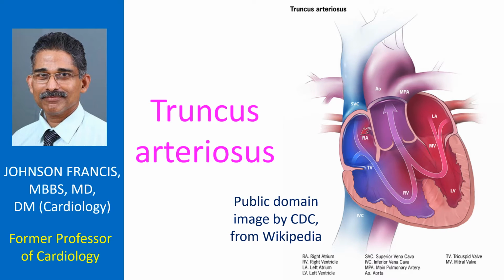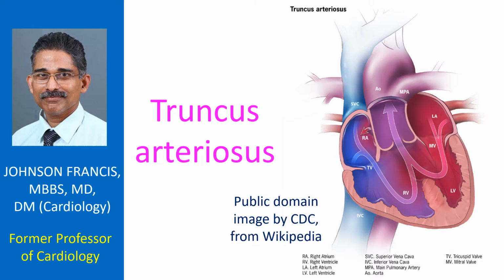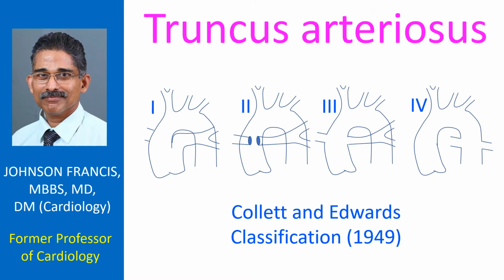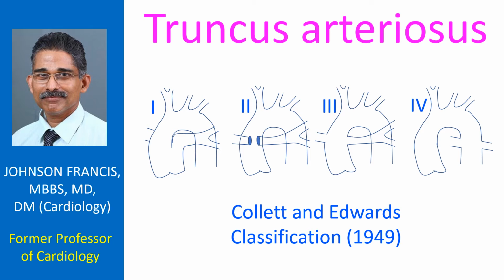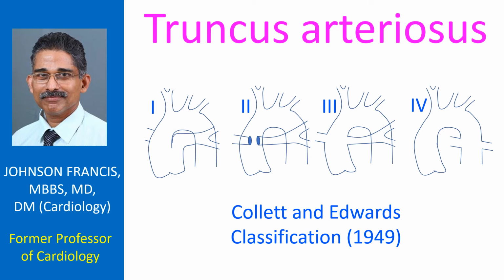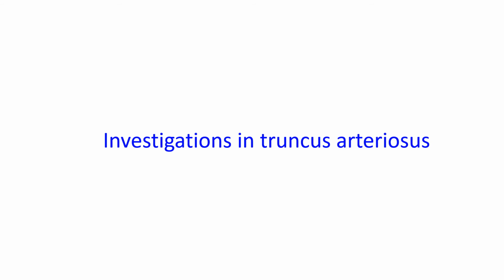Truncus arteriosus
Truncus arteriosus is a cyanotic congenital heart disease in which one single great vessel with a single semilunar valve gives rise to the aorta, pulmonary arteries and the coronary arteries. There are four morphological types depending on the origin of pulmonary arteries from the truncus. In type I, a common pulmonary trunk arises from the truncus arteriosus and divides into left and right pulmonary arteries.

In type II, the two pulmonary arteries arise separately, but adjacent to each other, from the truncus. In type III, the two pulmonary arteries arise separately from either sides of the truncus. In type IV pulmonary arteries arise from the descending aorta. That is equivalent to the pseudotruncus with pulmonary atresia and major aortopulmonary collaterals (MAPCAS). There are other types of classifications as well. Another situation is hemitruncus in which one pulmonary artery arises from the aorta.

The origins of the pulmonary arteries from the truncus may be stenotic and thereby restricting the pulmonary blood flow. Sometimes one pulmonary artery may be absent. Right aortic arch is more common with truncus arteriosus. Absent pulmonary artery is on the same side as the arch in truncus while it is on the opposite side in tetralogy of Fallot.

If the origins of the pulmonary arteries are not stenotic, the babies with truncus arteriosus develop heart failure due to the large pulmonary blood flow and pulmonary obstructive vascular disease develops early. Truncal valve regurgitation is a common association with truncus arteriosus and so is a ventricular septal defect. DiGeorge syndrome is another association of truncus arteriosus.

Chest X-ray will show increased pulmonary vascularity and the high origin of the left pulmonary artery. Oligemia of the lung field is seen when one pulmonary artery is absent. Pulmonary vascular disease tends to develop early on the opposite side in such cases as the whole pulmonary blood flow goes through that lung. ECG often shows features of biventricular hypertrophy.

The parasternal long axis view on echocardiography will show the overriding great vessel which mimics the pattern in tetralogy of Fallot or pulmonary atresia. But a high parasternal view will demonstrate the pulmonary arteries originating from the posterior aspect of the truncus arteriosus.

Corrective surgery for truncus has to be done early in infancy. Otherwise the prognosis is poor. This is because truncus arteriosus is one of the conditions in which pulmonary vascular disease develops early. In situations in which corrective surgery is not immediately feasible, pulmonary artery banding can be done as a palliative procedure to decrease the pulmonary blood flow. Since the band has a tendency to slip and obstruct one branch, banding of individual pulmonary arteries is considered superior to banding of the main pulmonary artery.

Banding can cause kinking and obstruction of the pulmonary arteries. In corrective surgery, a valved homograft is the preferred conduit for connecting the right ventricle to the pulmonary arteries. Dacron graft is another option. Truncal valve may need to be replaced if it is severely incompetent. This adds to the problem as a suitable valve for the infant is difficult to obtain. In those with successful repair, conduit replacement may be required at a later date. The risk of conduit replacement alone is not that high.